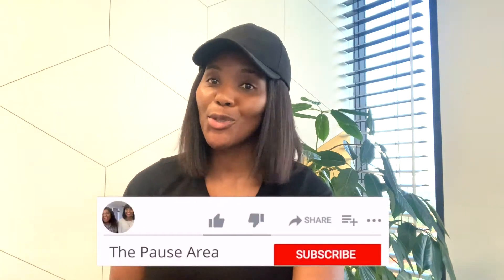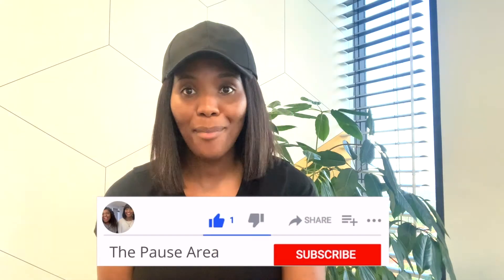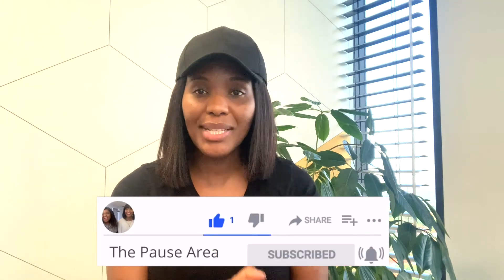MAKE MONEY with TUPPERWARE | South Africa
Thinking of making extra cash? Then you might just want to consider selling Tupperware.

In this video we show you how to sign up, how the system has been designed and how to get started with making money selling Tupperware.

If you enjoyed this video - please leave us a huge thumbs up 👍🏽.